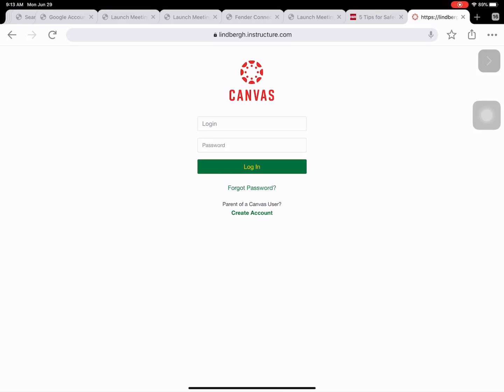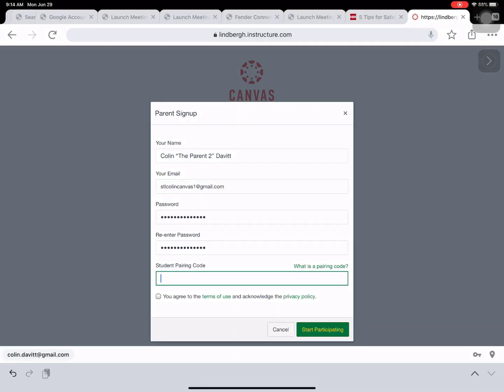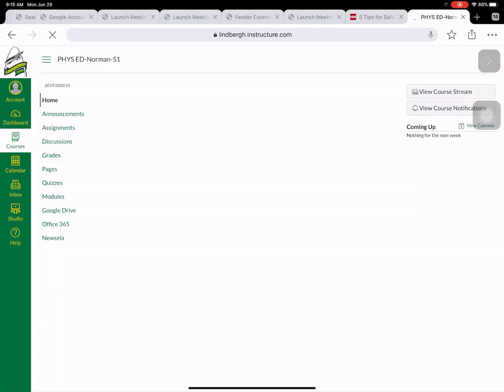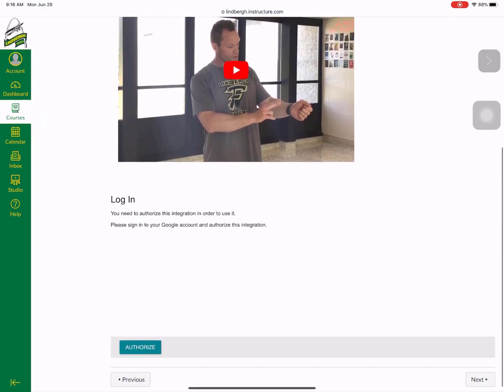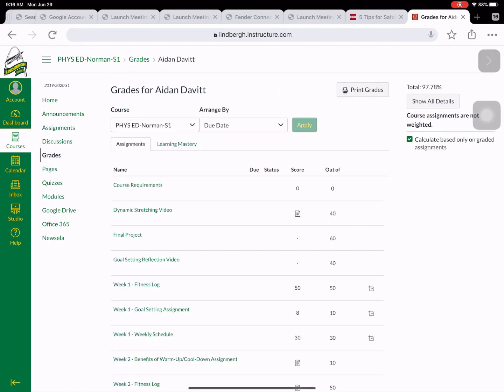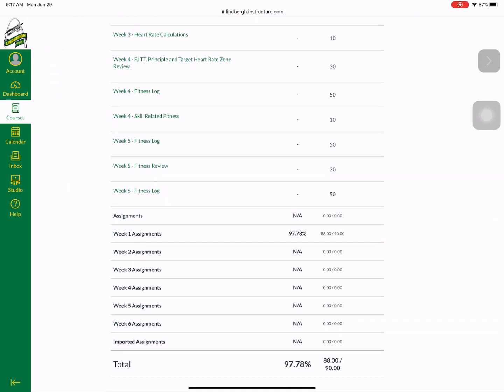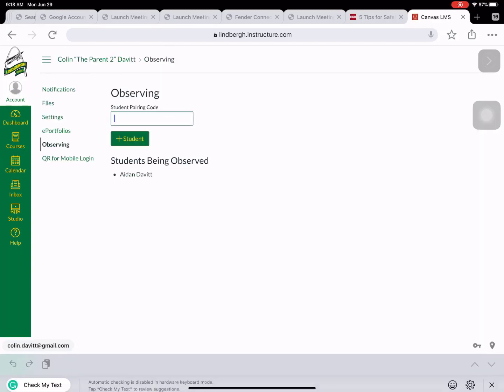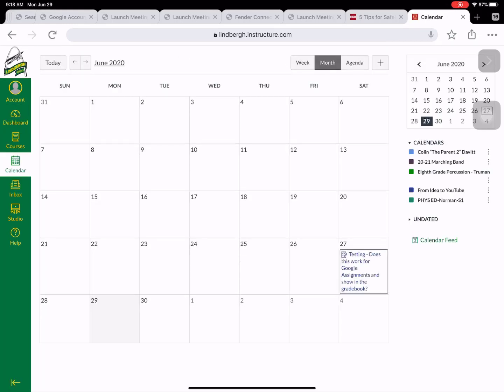Setting up your parent Canvas account on a mobile device.